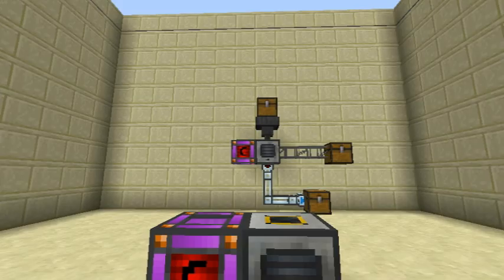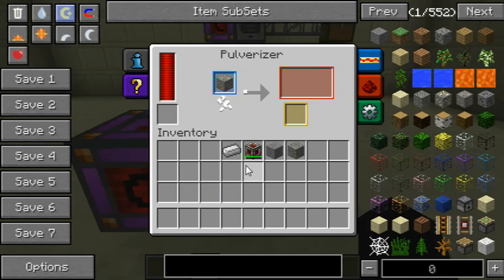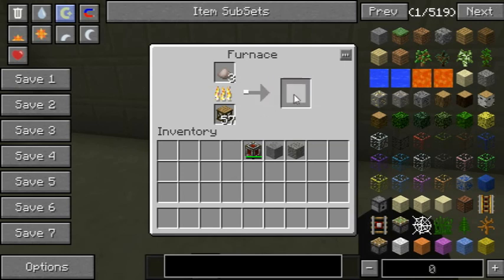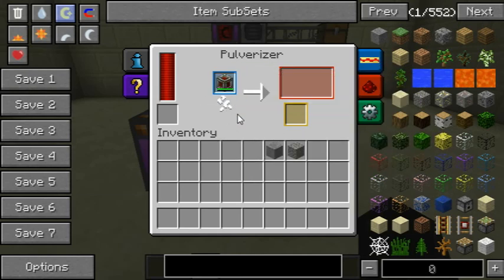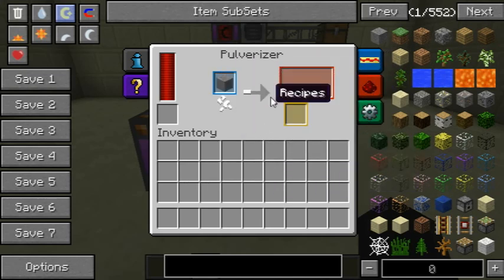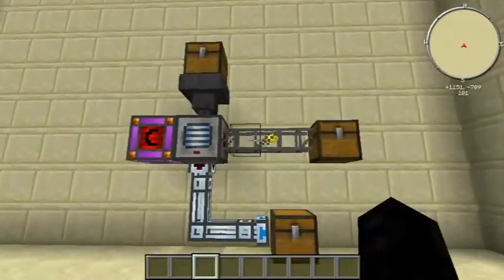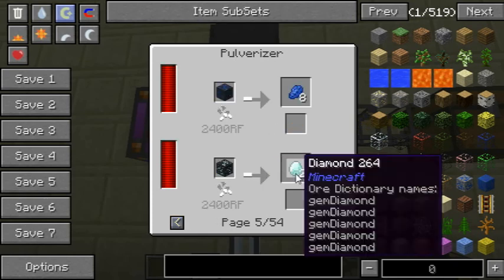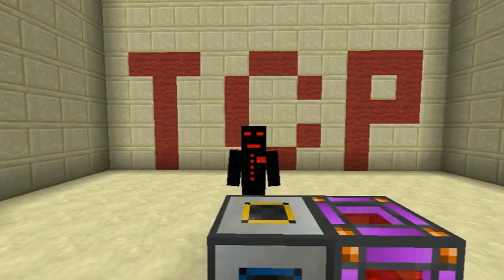Pulverizer: :Tutorial: :Thermal Expansion